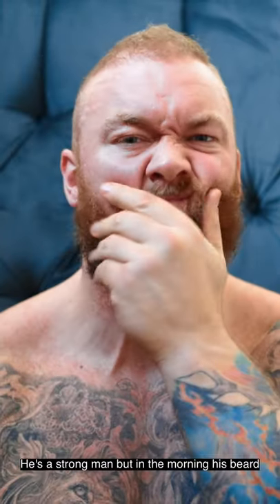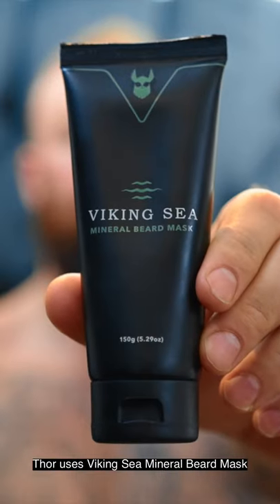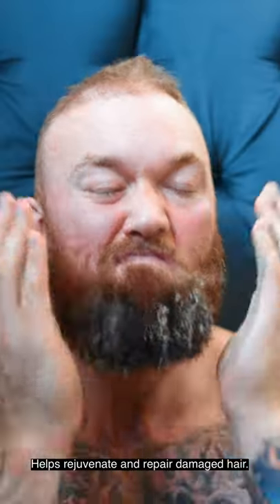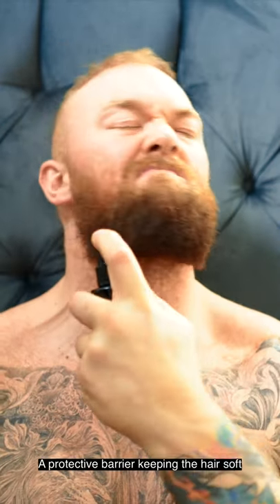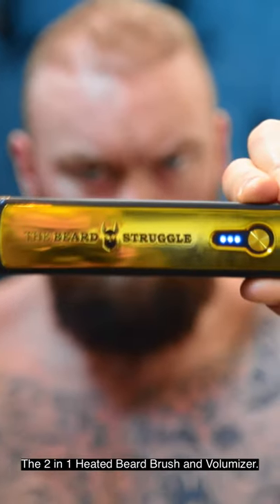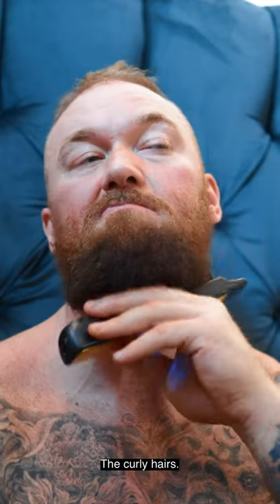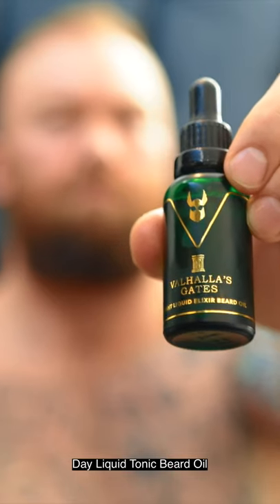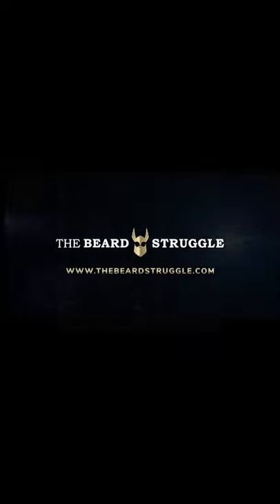THE MOUNTAIN HAFPOR JULIUS BJORNSSON'S MORNING BEARD ROUTINE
The Mountain Thor shows us his morning beard routine using products from The Beard Struggle